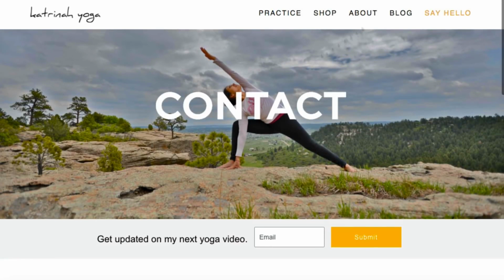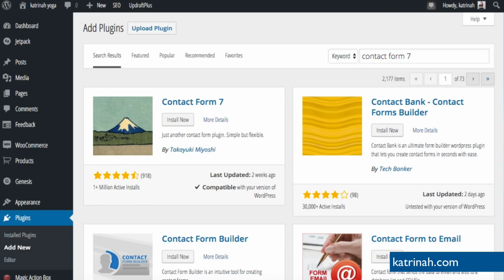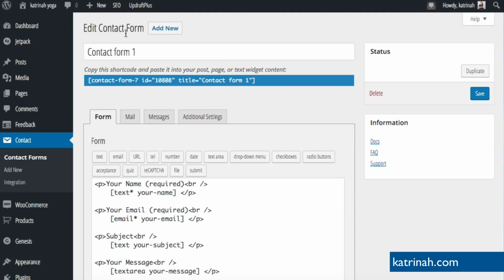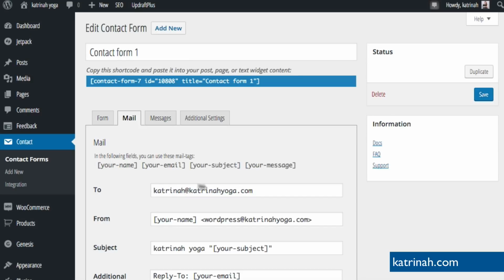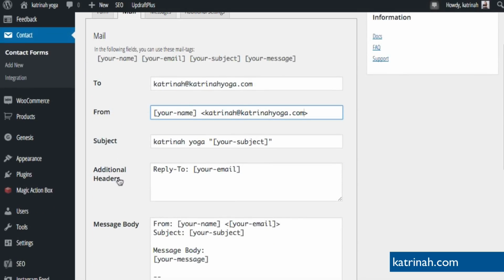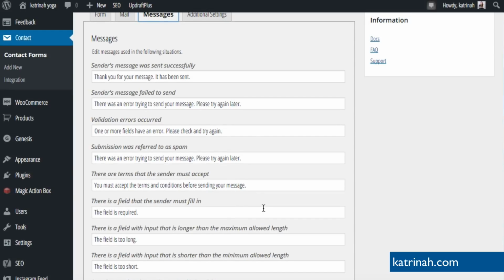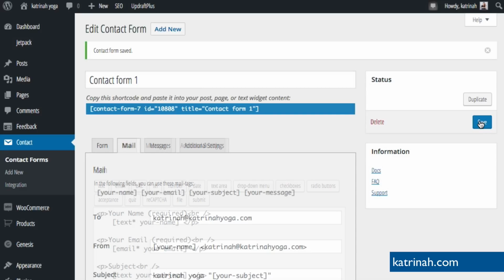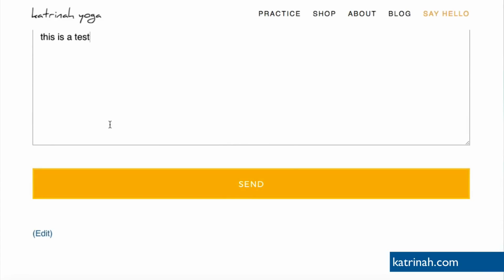How To Make Sure You Receive Your Emails WordPress Contact Form